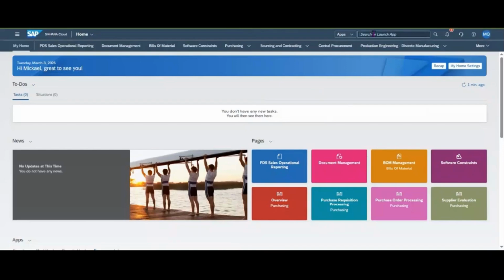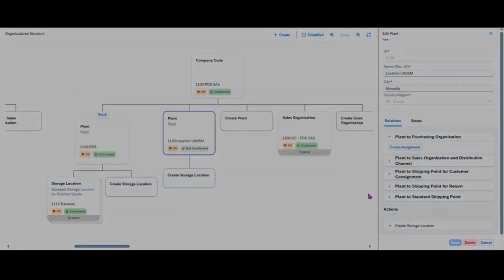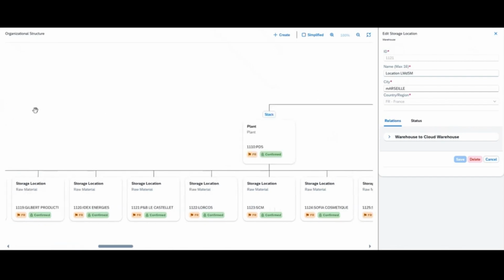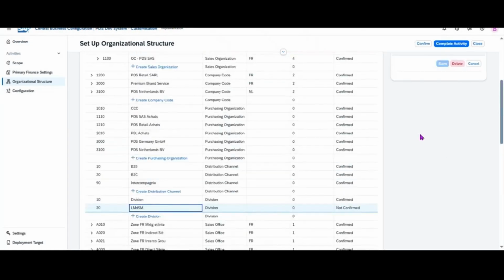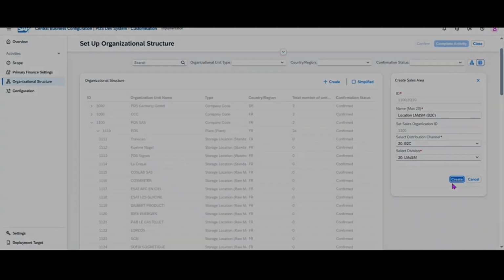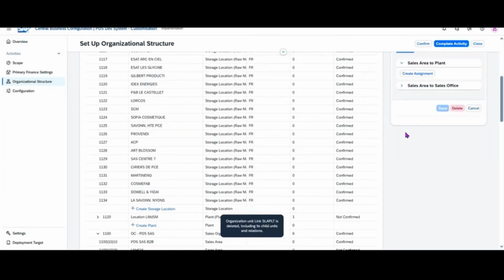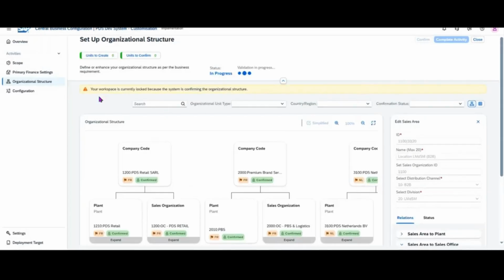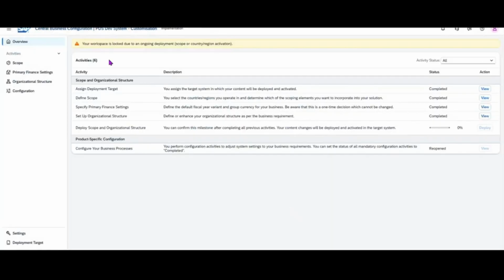To get started with SAP S/4HANA, we need to navigate to Central Business Configuration, or CBC.